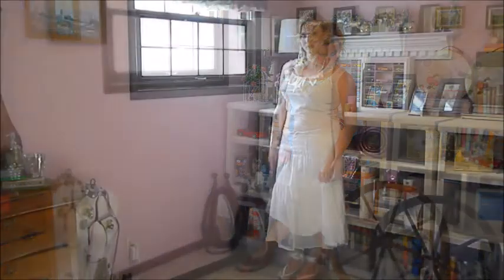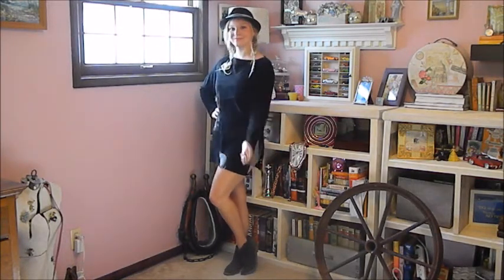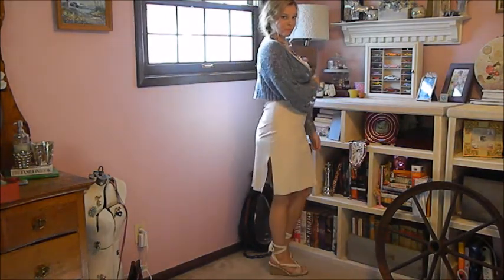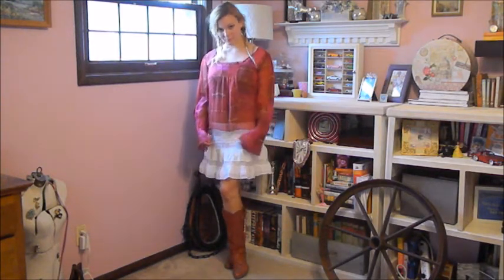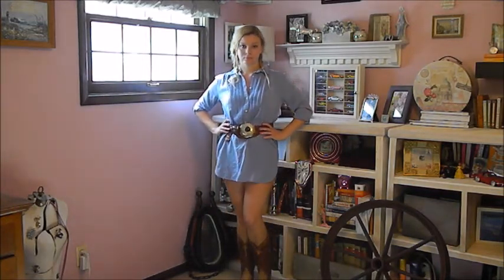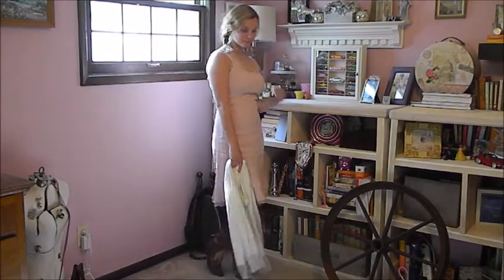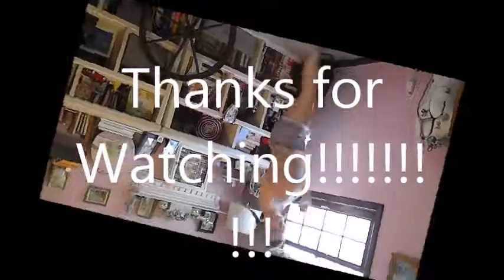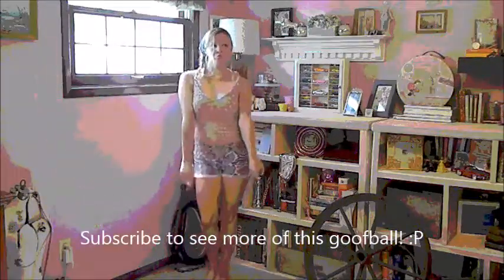2015 Concert & Music Festival Style Look Book - Cochella on a budget!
Thumbs up for me hauling that HEAVY wheel in for some authenticity!!

Makeup Tutorial for this Look:

All items were purchased by me or were a gift from a family member or friend. I am very grateful for what I do have and I work very hard for it - nothing I have is taken for granted!

Cream Ruffled Tank // J. Crew // Thrifted

Cream Maxi Broom Stick Skirt // Abercrombie & Fitch

Cream & Tan Suede Wedge Sandals // Ugg // T. J. Maxx

Black Suede Tunic Dress Shirt // Vintage // Thrifted

Denim Daisy Duke Cut Off Shorts // True Religion // Thrifted

Grey Suede Ankle Boots // Sam Edelman // Marshalls

Black Wool Hat // Target // Thrifted

Blue Silk Bandanna Scarf // Thrifted

Blue Shrug Sweater // Free People // Nordstrom Rack

Off White Faux Suede Dress with Thigh High Slits // BEBE // Thrifted

Same Ugg Wedges :)

Crochet Fringe Vest // LA Made // Thrifted

White Peasant Blouse // Free People // Thrifted

Same Cut Offs & Boots :)

Red Tie Dye Peasant Blouse // Diane Von Furstenburg // Thrifted

White Skirt with Tiered Crochet Detailing // Free People // Thrifted

Vintage Cowboy Boots

Chambray Shirt Dress // J. Crew // Thrifted

Vintage Braid Belt with Floral Belt Buckle

Lucchese Cowboy Boots // Vintage

(cutoffs make an appearance again here!)

Pink Dress with Paisley Hem // Tahari // Thrifted

Cream Pashima Wrap // Thrifted

Same boots

Beaded Crochet Lace Tank Top // Thrifted

Paisley Fringe Denim Shorts // Rachel Roy Denim // Marshalls

Bare Feet // Mine | ;P

Same head scarf as before

Denim Vest // Paper Cloth & Denim // T. J. Maxx

Blue and Cream Checked Gingham Button Down Blouse // J. Crew // Thrifted

Same shorts and boots!